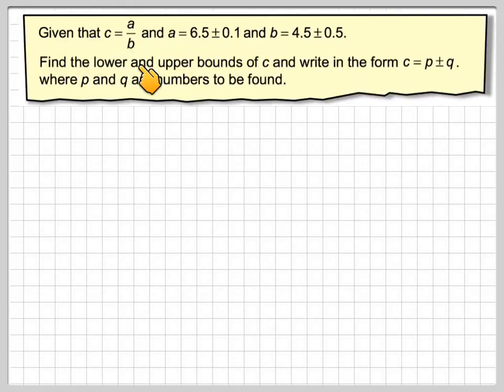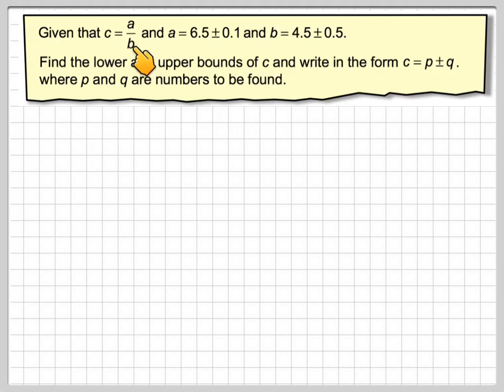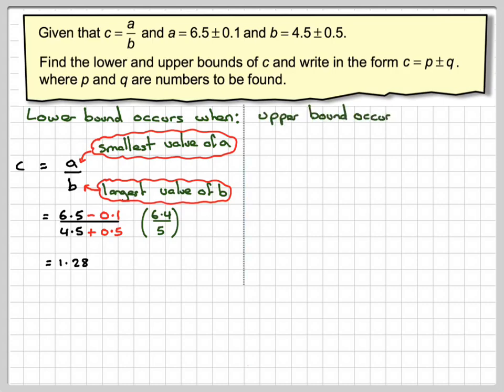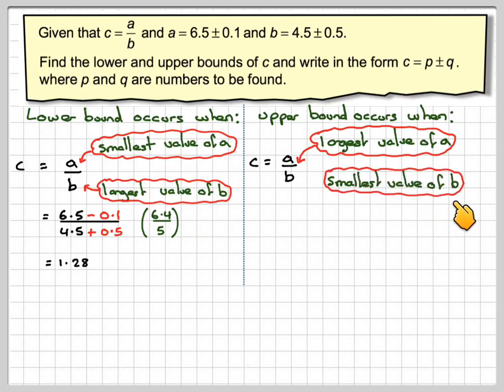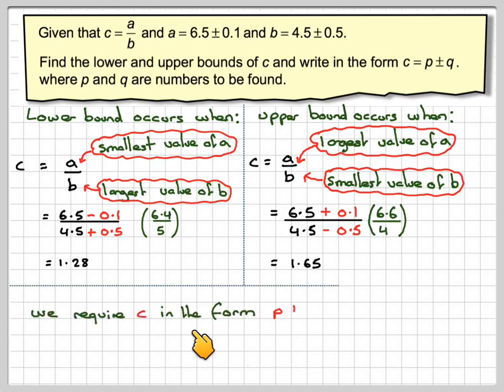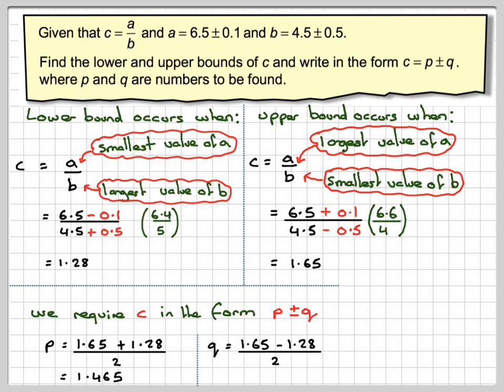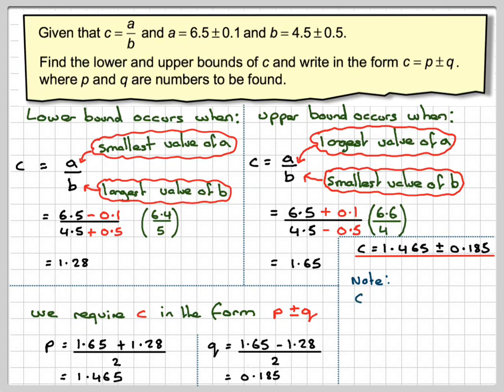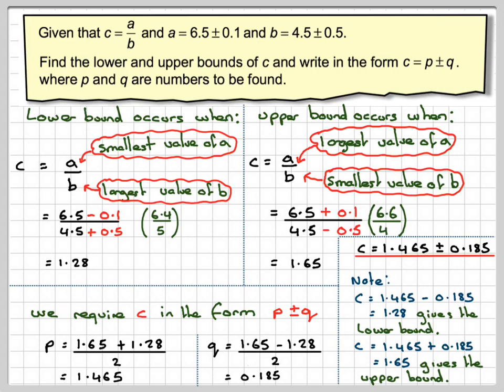Finding the lower and upper bounds of a division